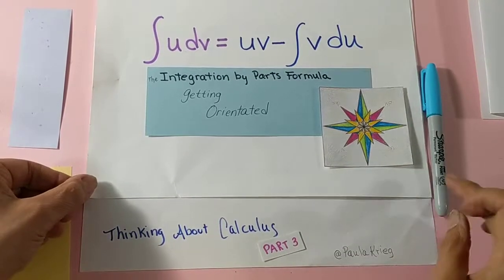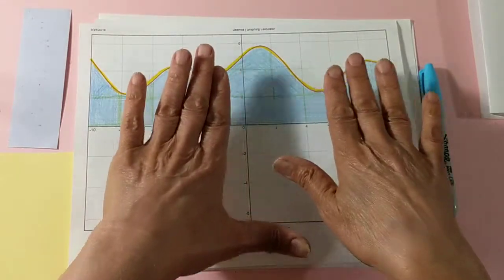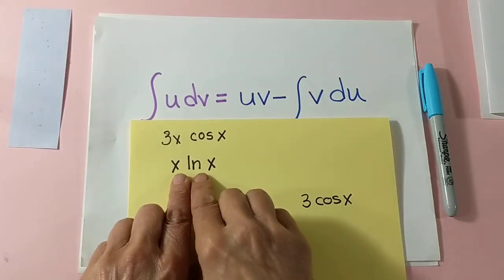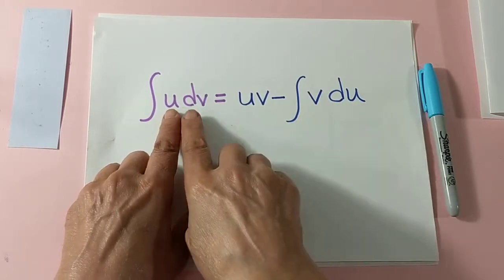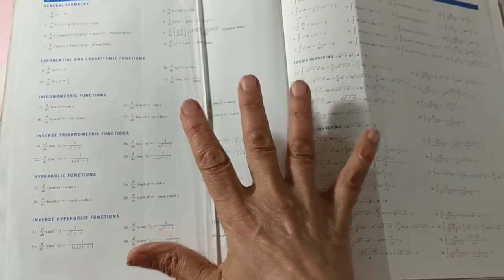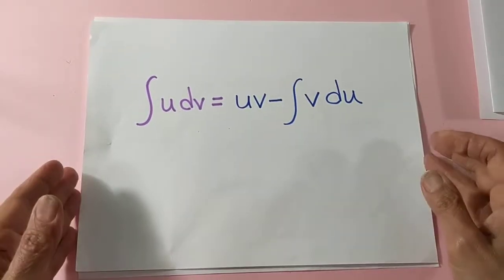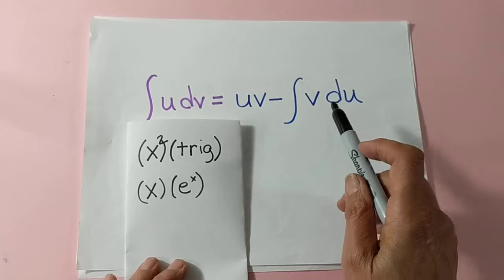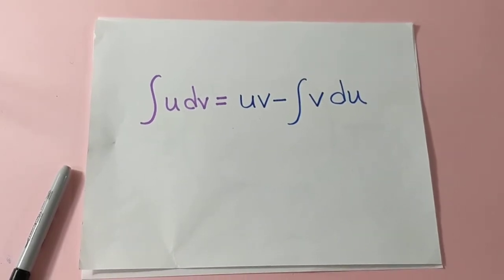Integration by Parts, part 3: The IBP formula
Part 3 of my increasingly long introduction to evaluating the intregral of the product of two functions that don't play together well.

Here's links for PDF's of the tables I compiled to help you get started with Integration by Parts
Foldable for US standard copy paper:

Or you can get this in Beach Towel form at on a final note,

The great way to get the hang of doing these evaluations is to watch someone else do them.

Math wizard David Butler sent me this link of review he did with his students. It's over 2 hours long, but start watching a the 1:13:30 mark for Integration by Parts. David sets up his work differently than me but if you should be able to tell that we're working in ways that are still equivalent.

Here's the list of my videos on this subject. At this moment five are finished (3 intro videos, 2 videos of worked examples of IBP). I am thinking that there will be eventually be two more worked examples.